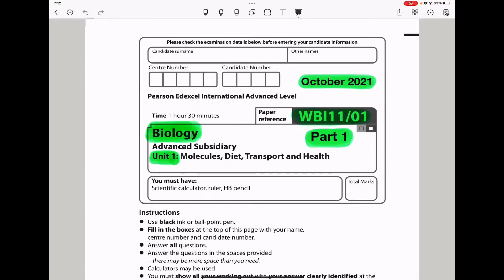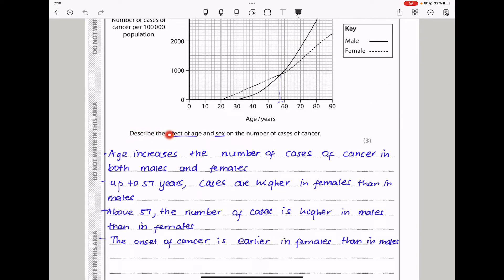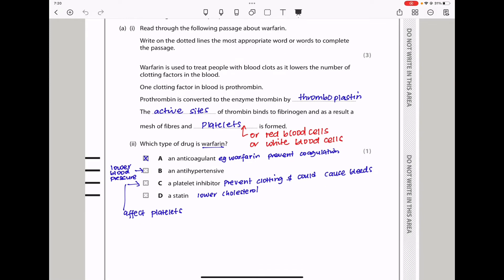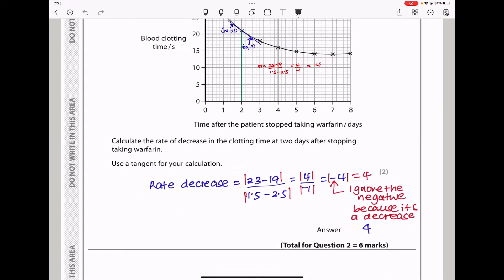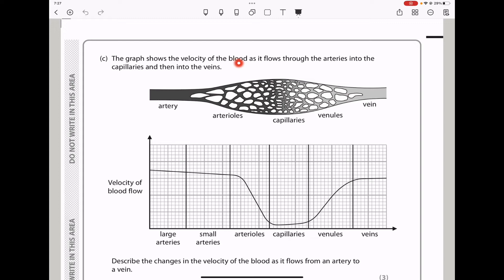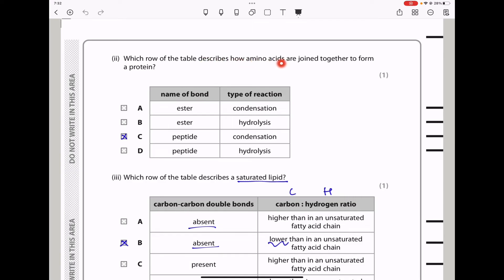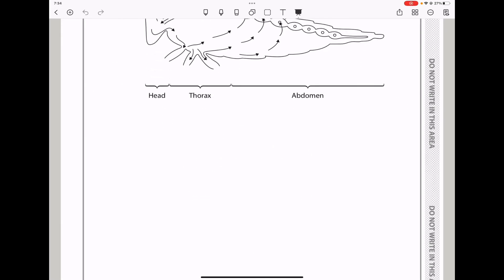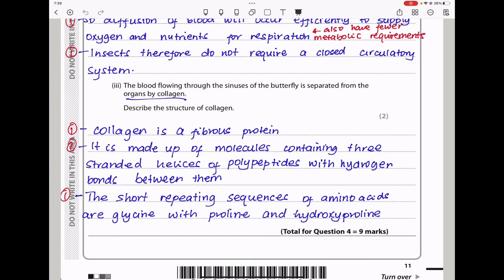Pearson Edexcel International A level biology unit 1 October 2021. Part 1 of 2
This video is a walkthrough of the October 2021 unit 1 biology by Pearson Edexcel.